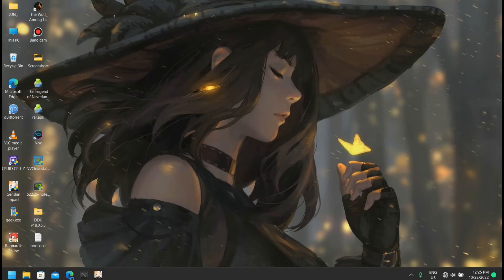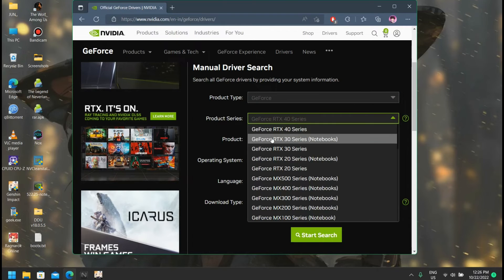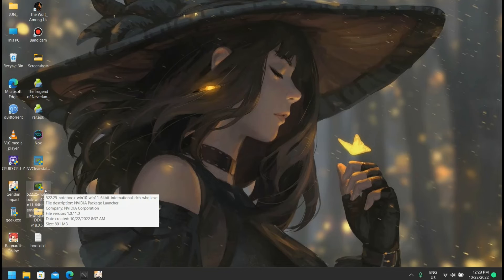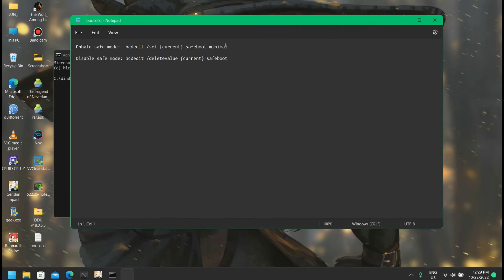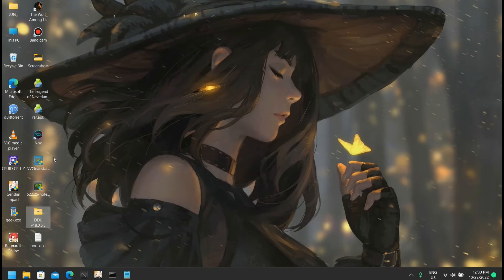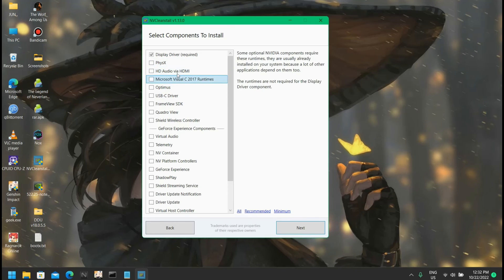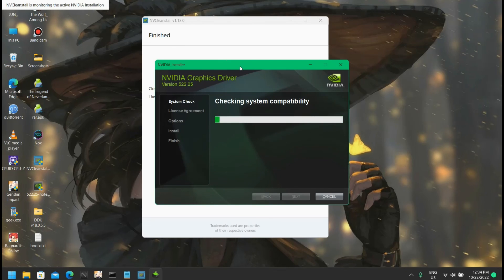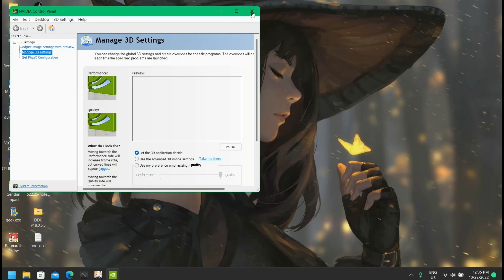Clean install Nvidia driver without bloatware for gaming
Enable safe mode:
bcdedit /set {current} safeboot minimal

Disable safe mode:

bcdedit /deletevalue {current} safeboot